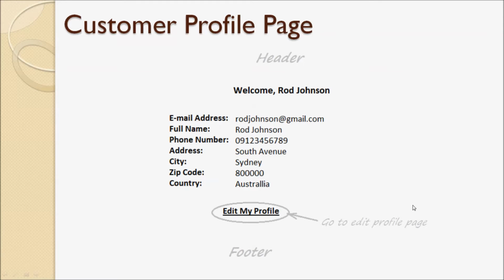Lecture 127 - Understand Update Customer Profile Feature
Understand user's requirement and technical design for the update customer profile feature.

This video is a part of the course "Java Servlet, JSP and Hibernate: Build a Complete